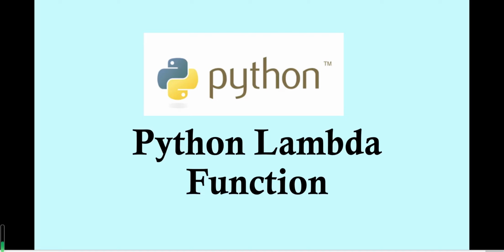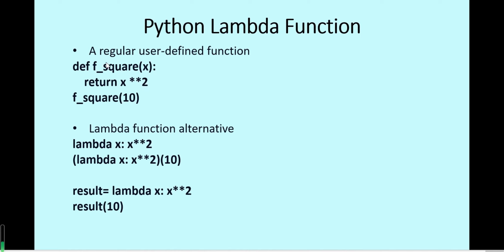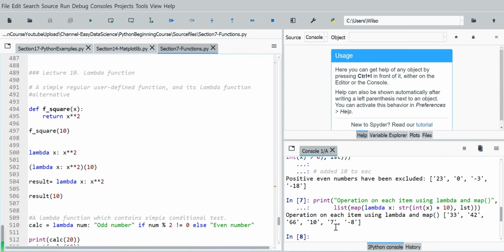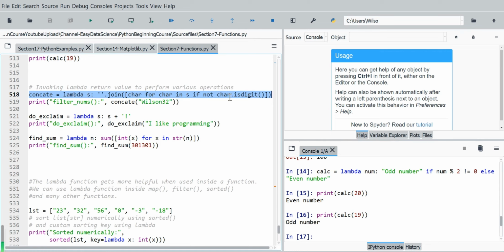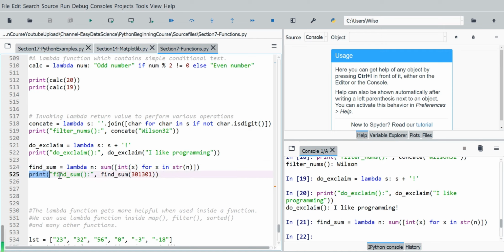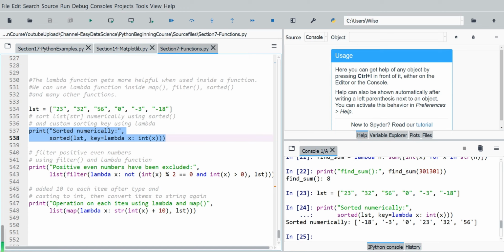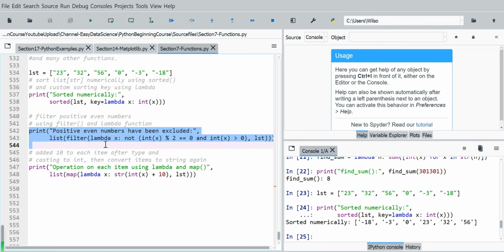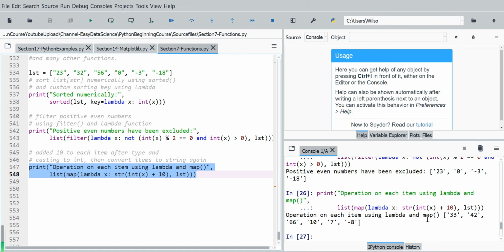Python programming tutorials | Lambda Function in Python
Lambda function in Python is a anonymous function using  a single line statement. It provides an effective way as an alternative to a function which must be created during define keyword.